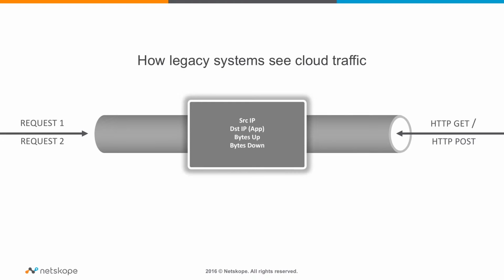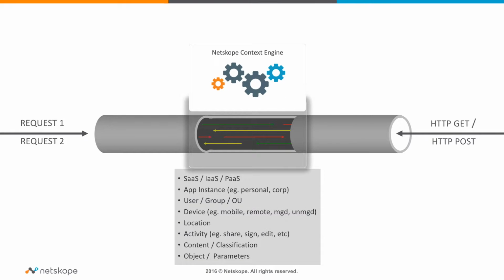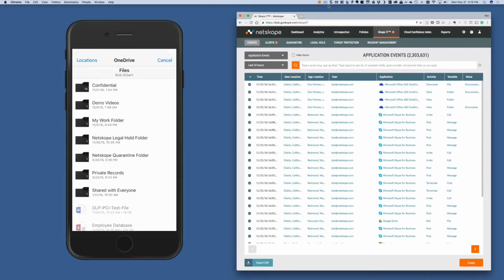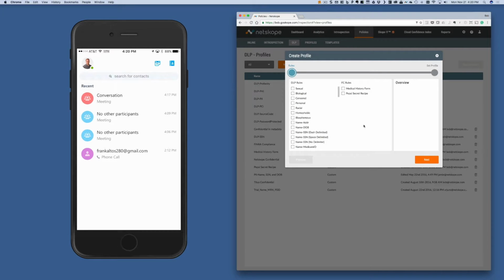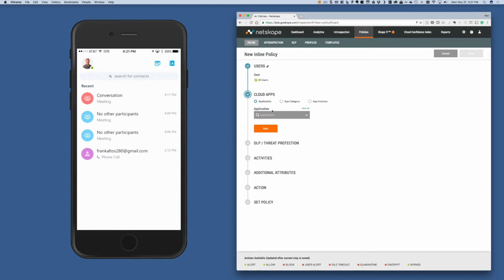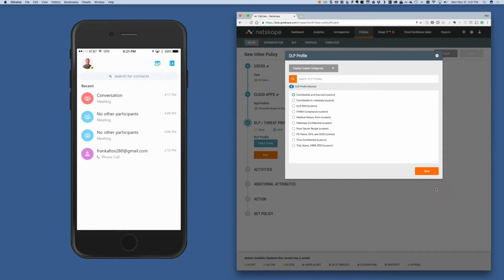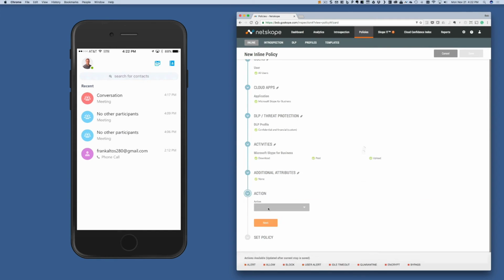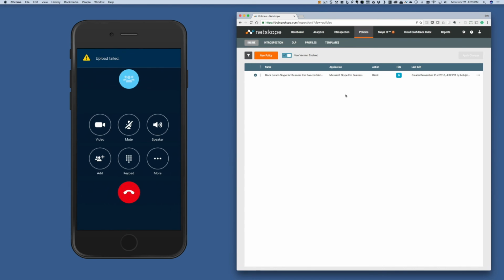Demo - Netskope for Skype for Business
Track activities taking place from the Skype for Business web app, mobile app, or desktop app with visibility into details such as creating, deleting, and downloading content for sharing in Skype.